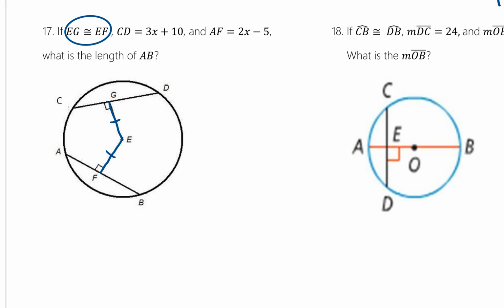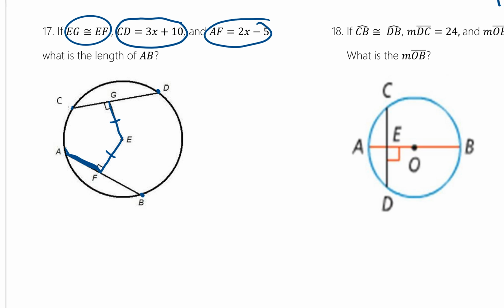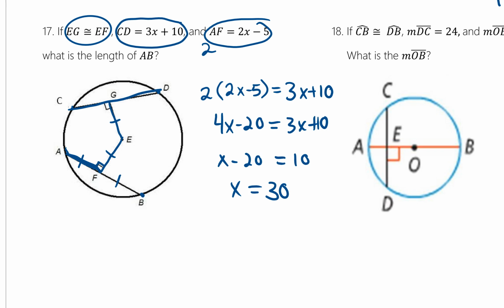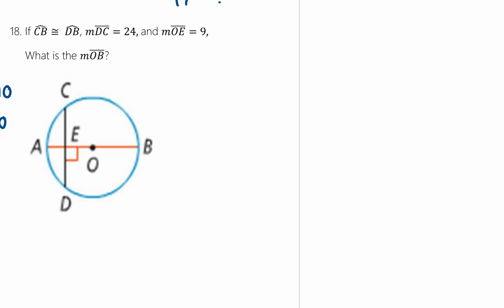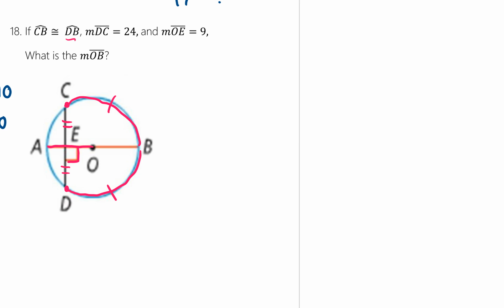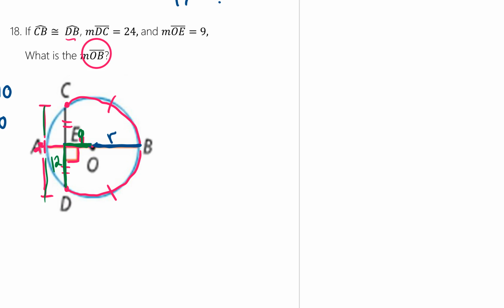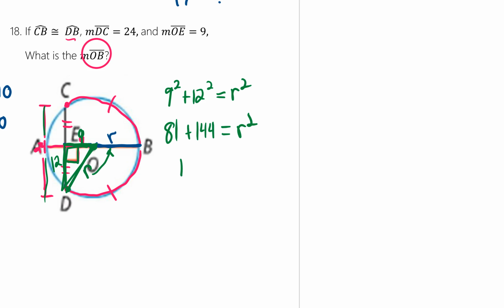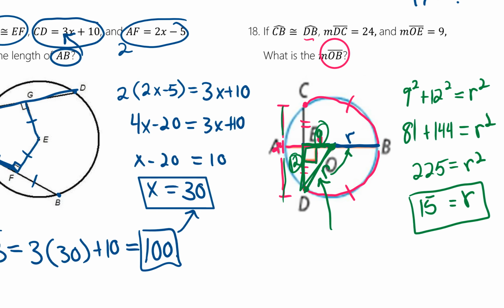Circle Segments: Properties of Congruent Chords